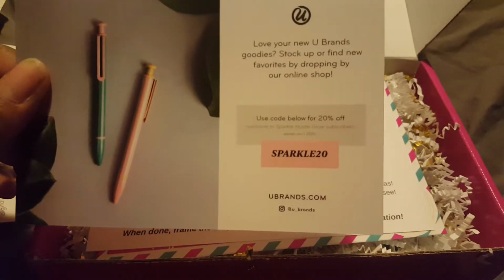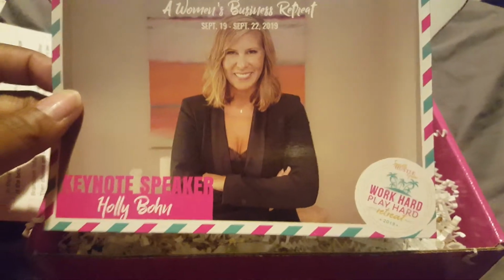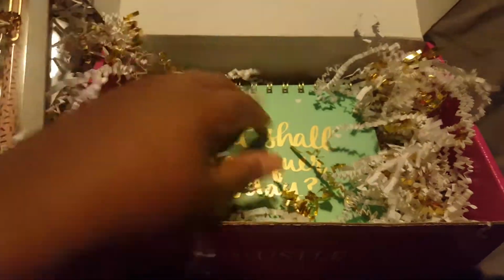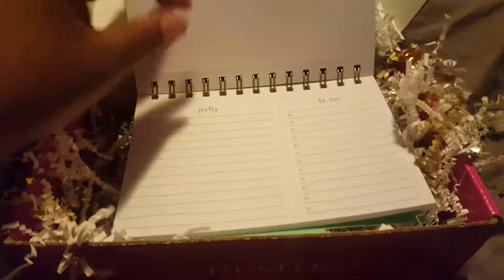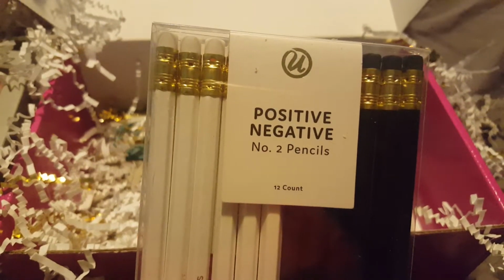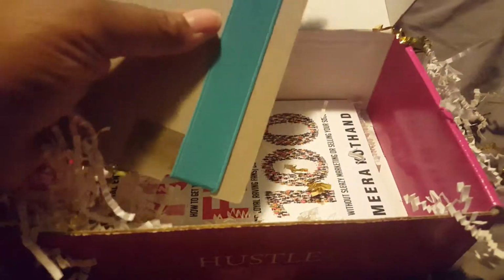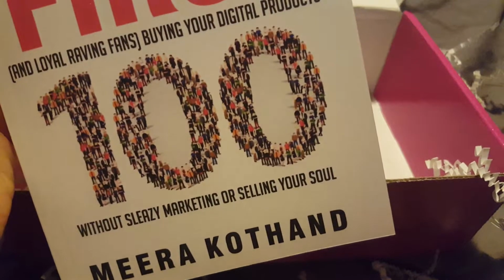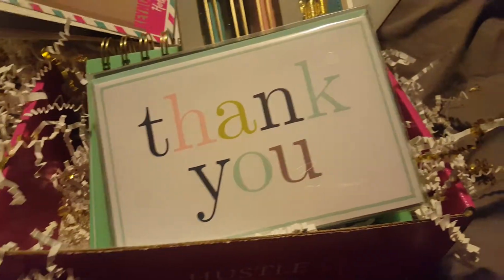June 2019 unboxing of Sparkle Hustle Grow